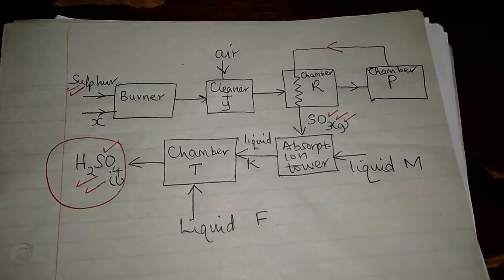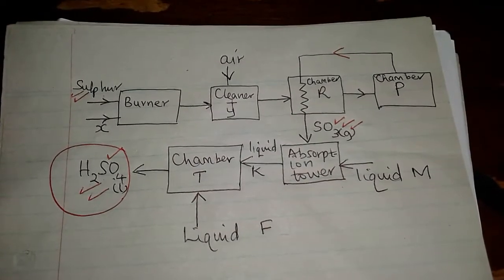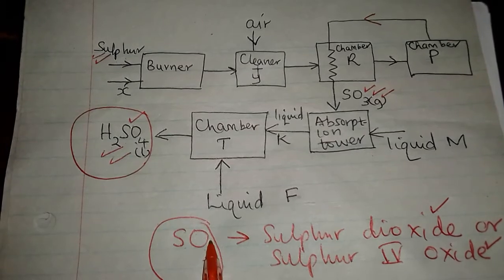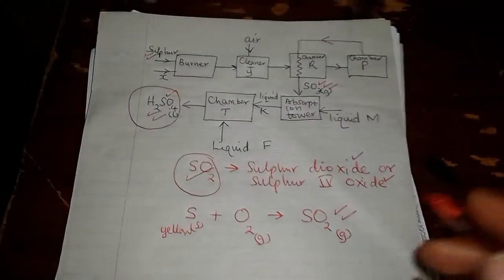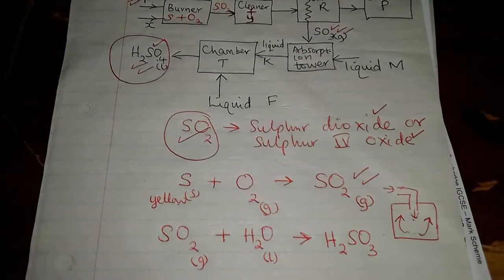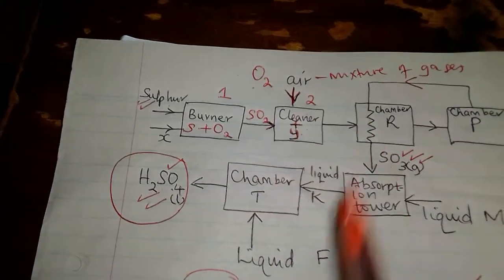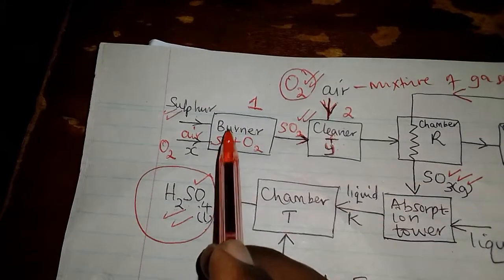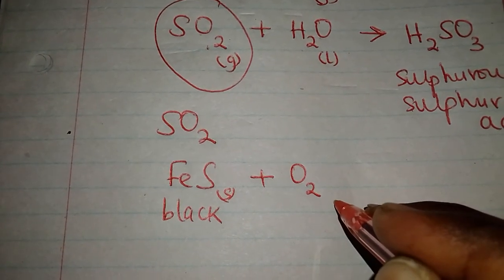Sulphur and its compounds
CONTACT PROCESS- Industrial manufacturing of sulphuric (IV) acid